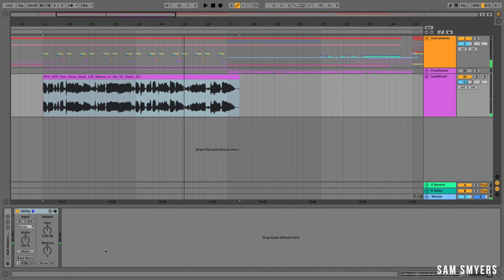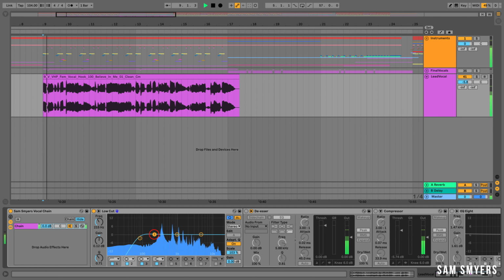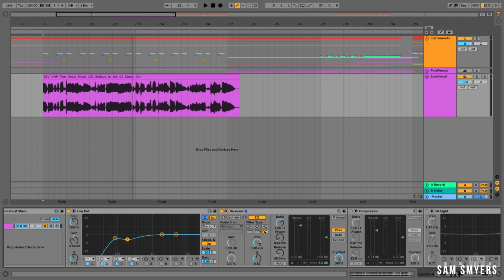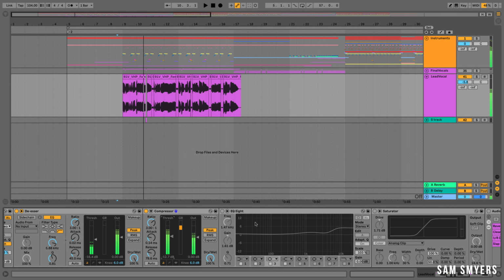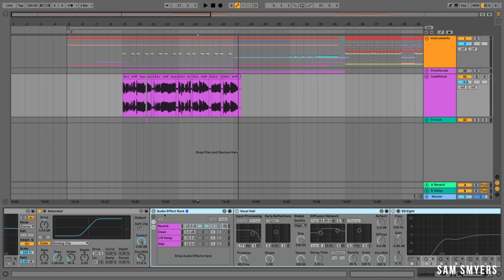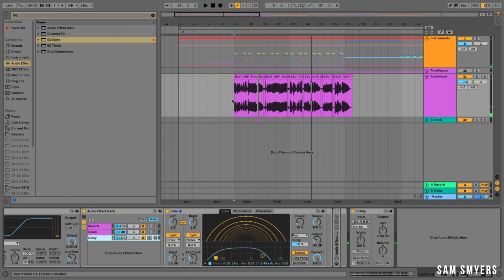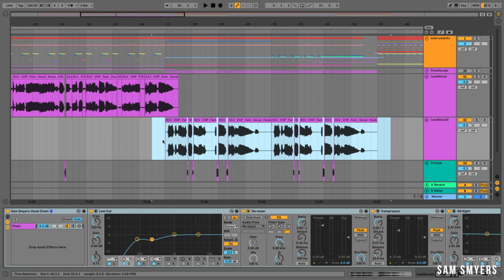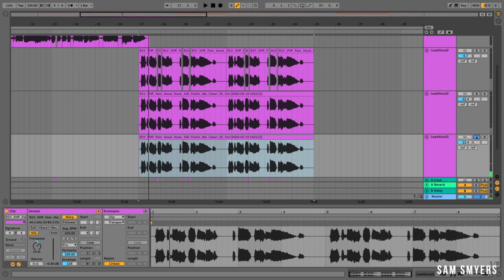How to Mix Pop Vocals with Stock Plugins [Ableton Live Tutorial] - FREE Ableton 10 Live Vocal Chain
I’m Sam Smyers, and it is my goal to help you with your music production skills. In this video, I reveal how to mix pop vocals using Ableton Stock Plugins.